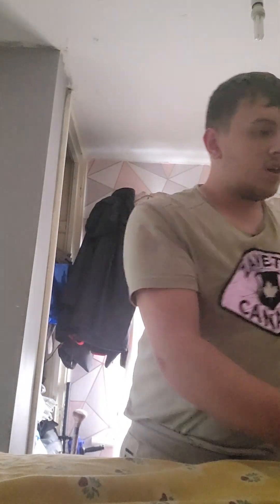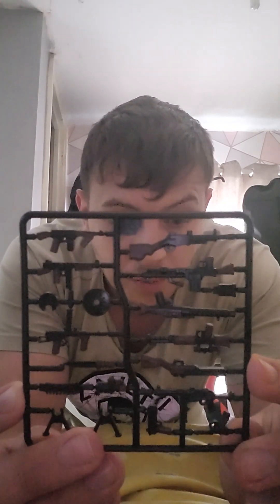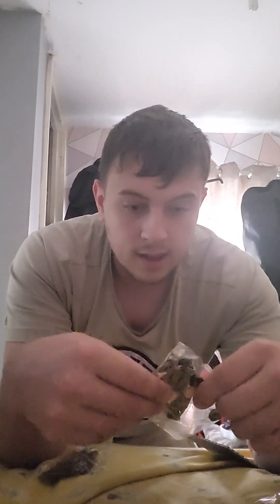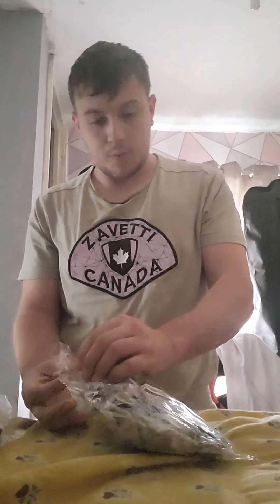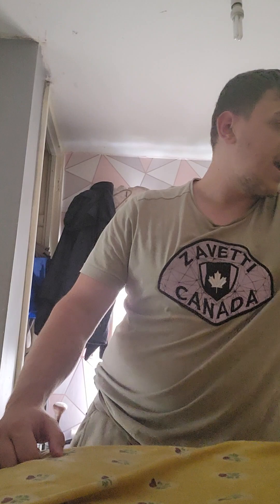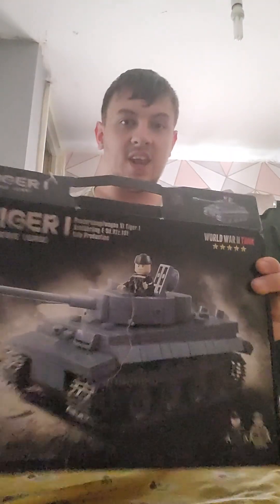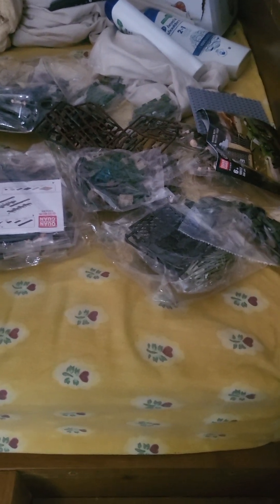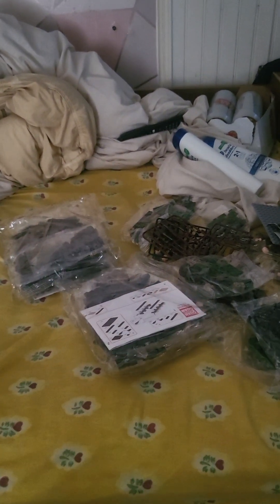Today is an unboxing videos I ordered it from TEMU